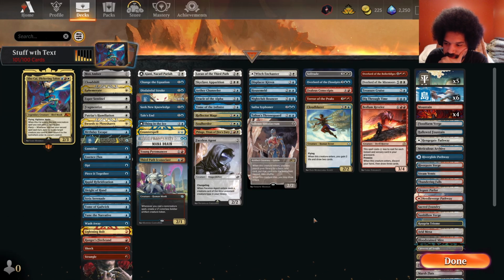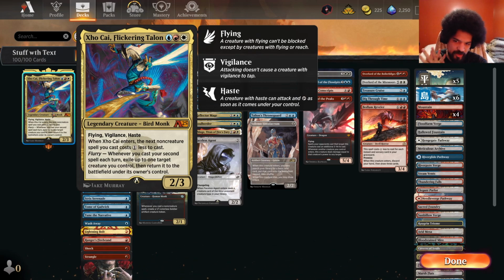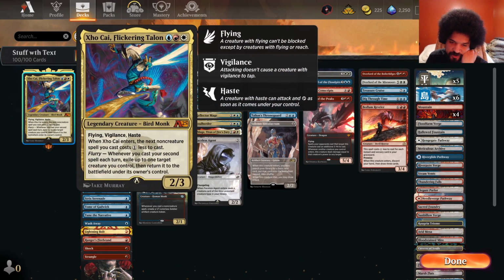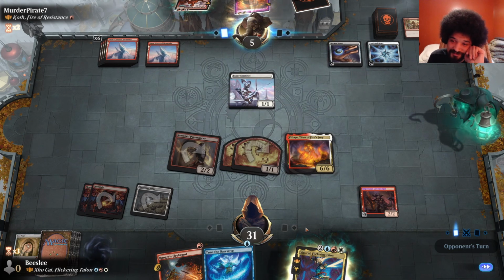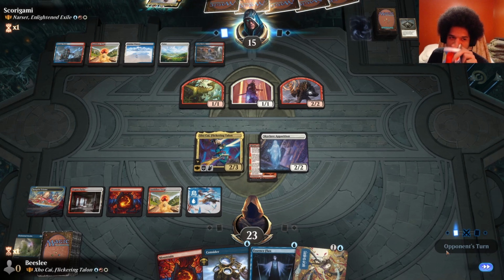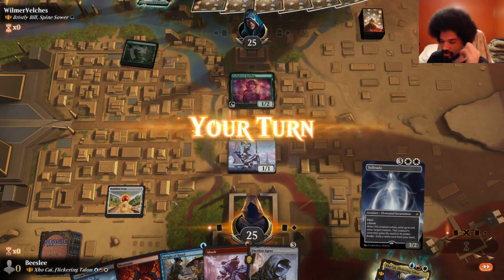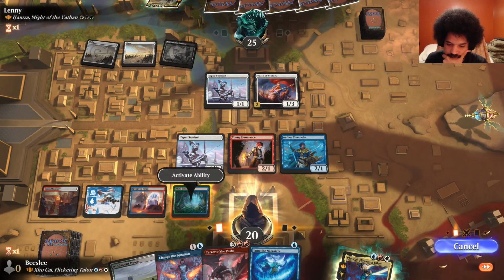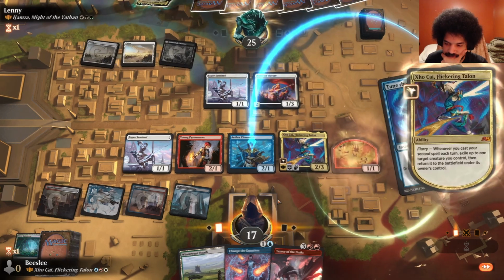Xho Cai, Flickering Talon | Yorion At Home